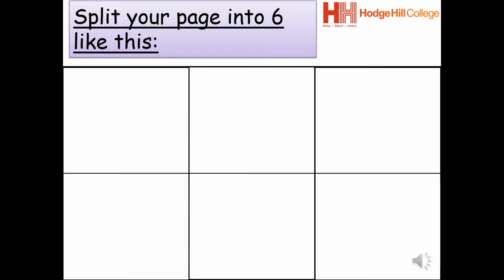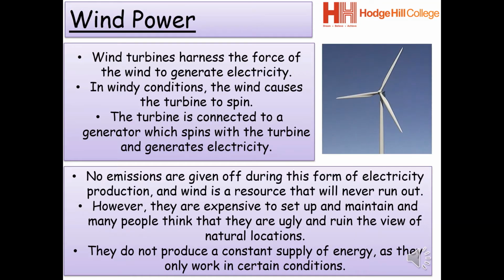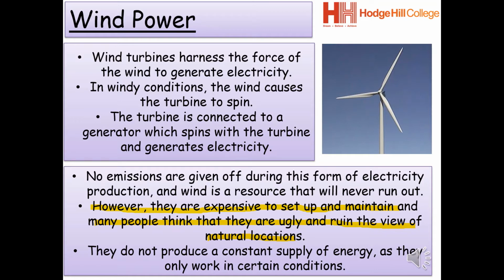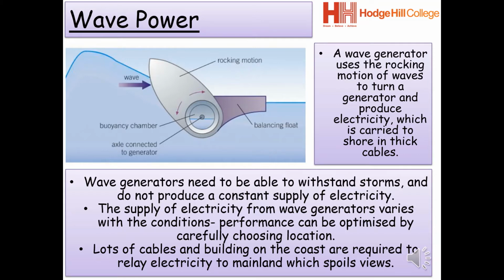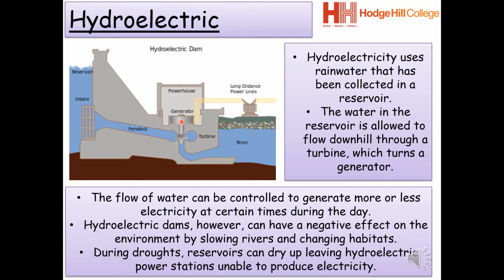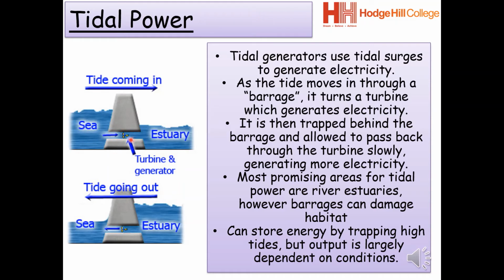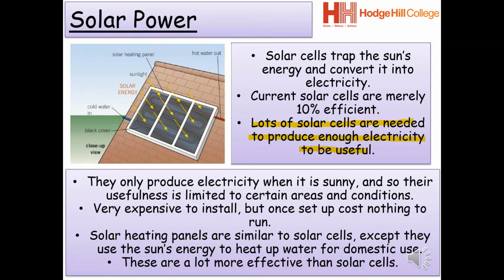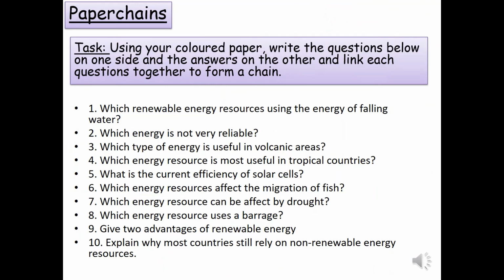Physics - Renewable Energy